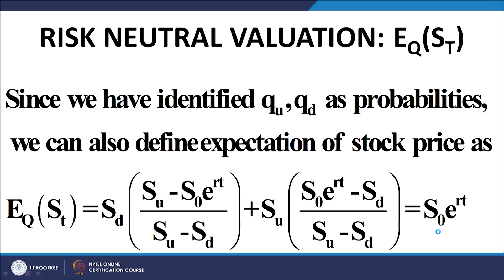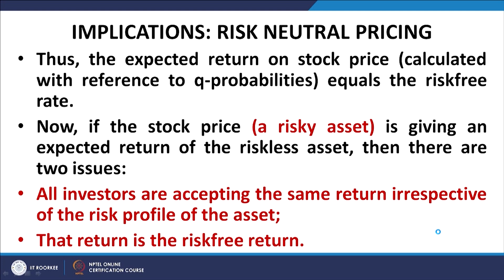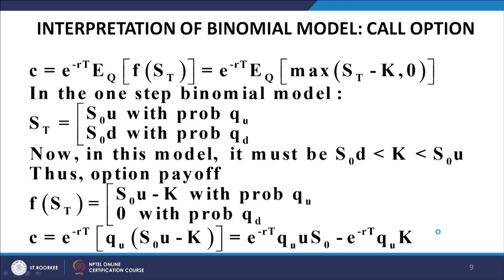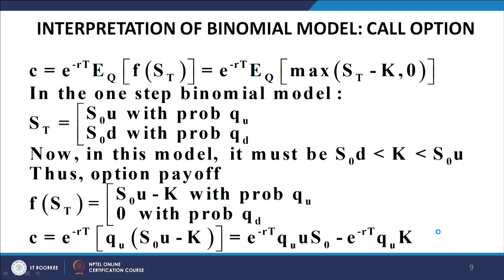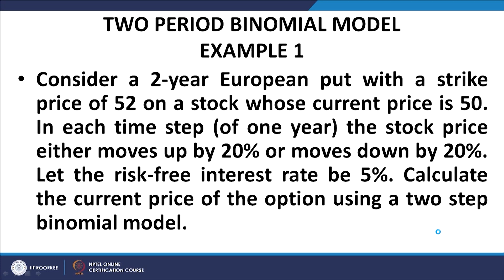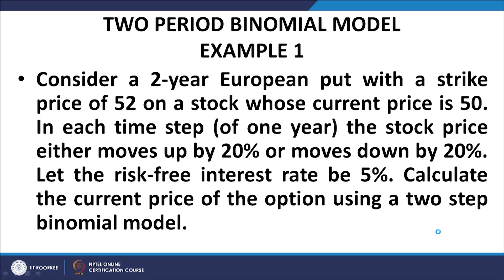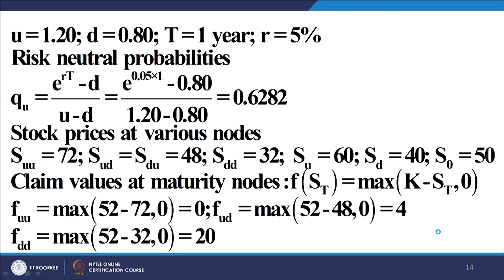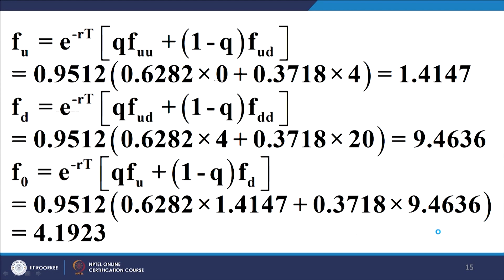Lecture 57: Pricing Of Options: Binomial Model (2)